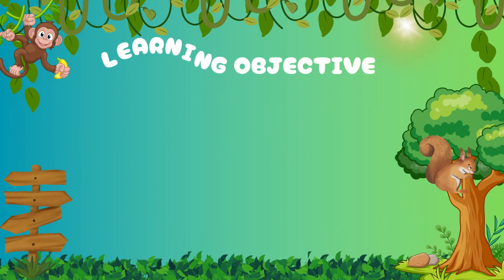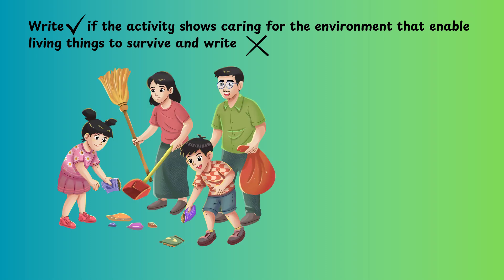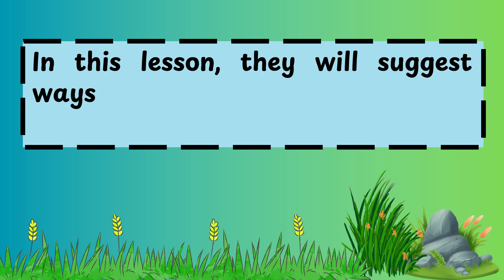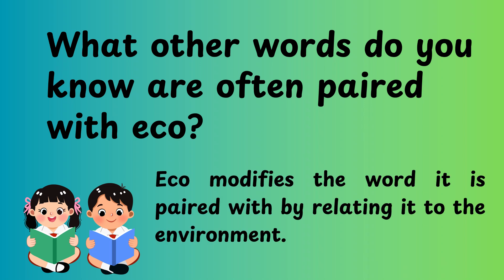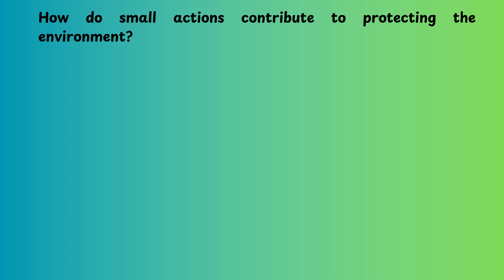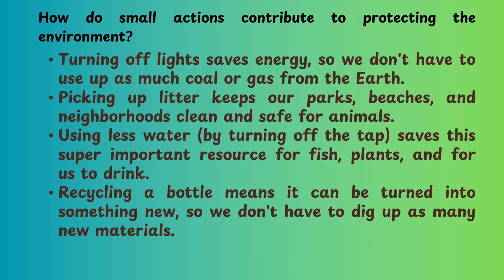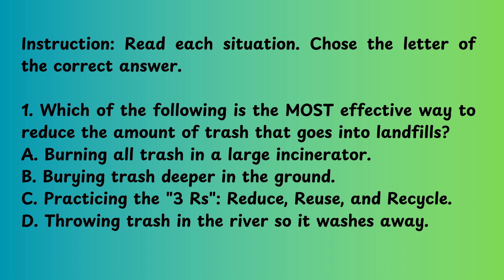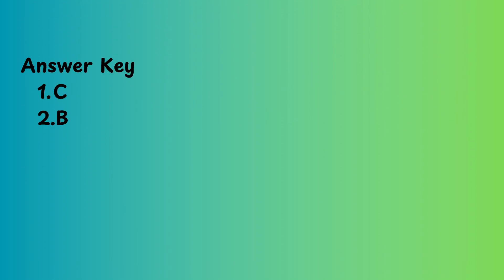SCIENCE 3 Quarter 2 Week 8 | Day 4 REVISED K TO 12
🌎 Science 3 Quarter 2 Week 8 Day 4 (Revised K to 12) | Be an Earth Hero: Ways to Protect and Conserve Our Environment

Hello, future Earth Heroes! 🌟 In our final lesson for this quarter, we're putting our knowledge into action! Today, you'll learn practical and easy ways YOU can help protect and conserve our beautiful planet.

🎯 Lesson Objective:
By the end of this lesson, learners will be able to:
Suggest ways on how to protect and conserve the environment.

🔍 What We’ll Explore:
✅ The 3 R's in Action: Reduce, Reuse, Recycle - practical examples you can do at home ♻️
✅ Water Wisdom: Simple habits to conserve water every day 💧
✅ Energy Saving Tips: How to use electricity wisely 💡
✅ Plant Power: The importance of growing and caring for plants 🌱
✅ Clean Community: Ways to keep your surroundings litter-free 🚯
✅ Wildlife Care: How to protect animals and their habitats 🐦

📌 Curriculum Link:
Aligned with DepEd's Revised K to 12 Curriculum for Grade 3 Science (Quarter 2: Living Things and Their Environment)

Every small action counts! When we all work together, we can make a big difference in protecting our planet for future generations. 🌍✨

👇 Become an Earth Hero Today!
🔹 Comment: "Share YOUR best tip for protecting the environment! Let's learn from each other!" 💚

Remember: You have the power to make our world a better place! Start today! 🌟